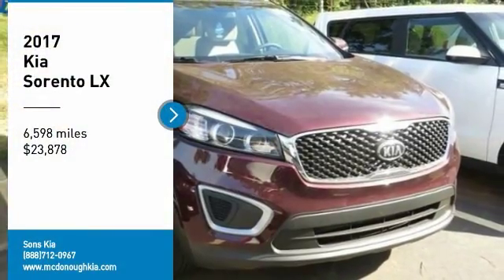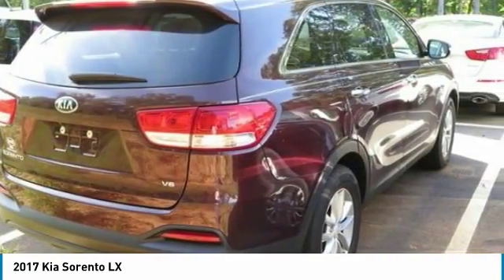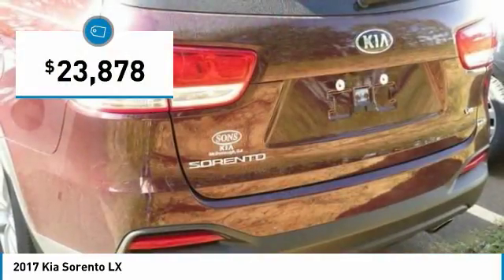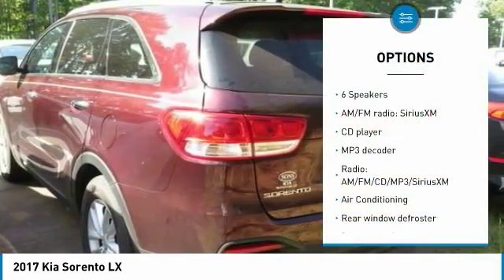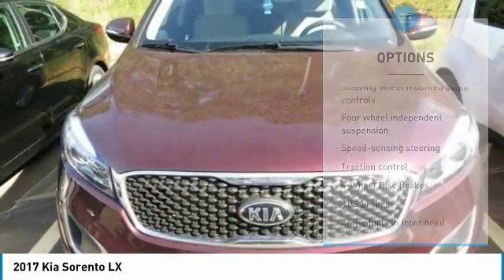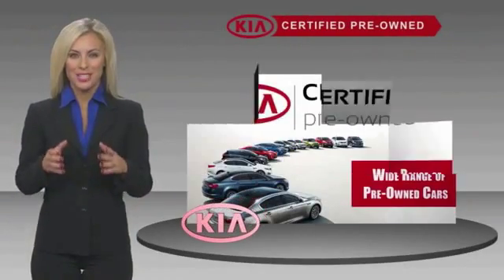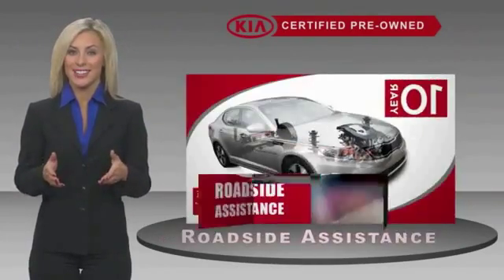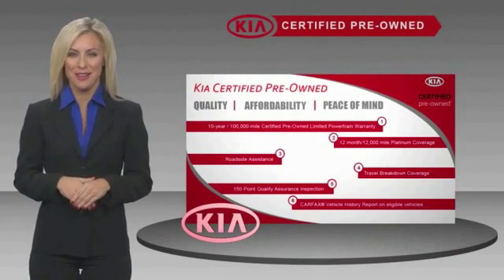2017 Kia Sorento McDonough GA 4446A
2017 Kia Sorento LX

Sons Kia
100 Sons Drive